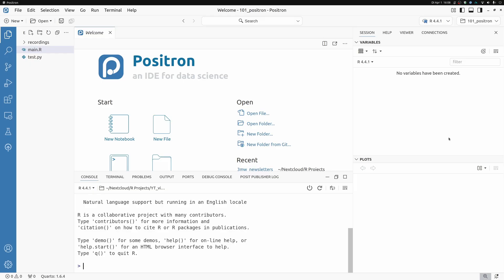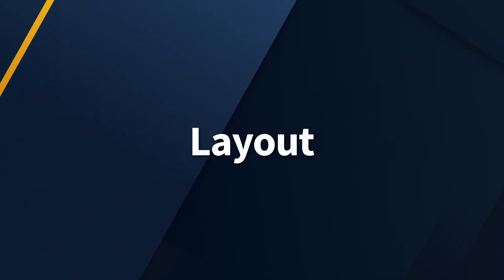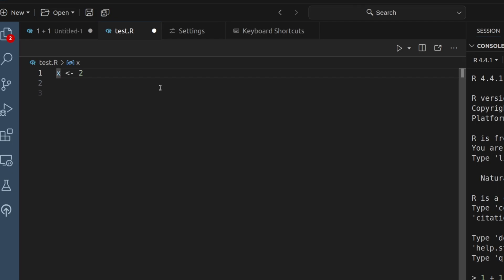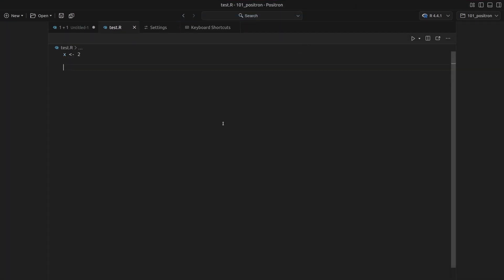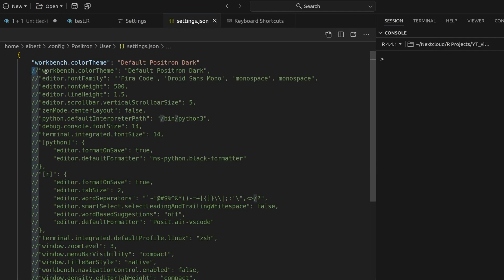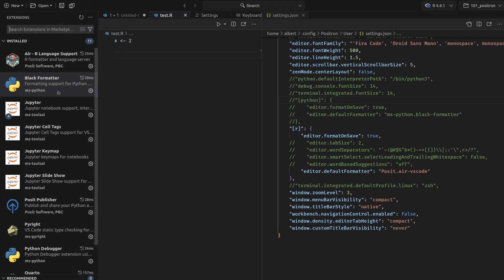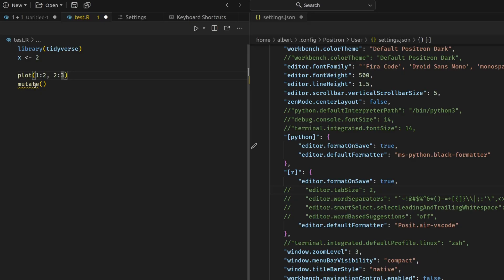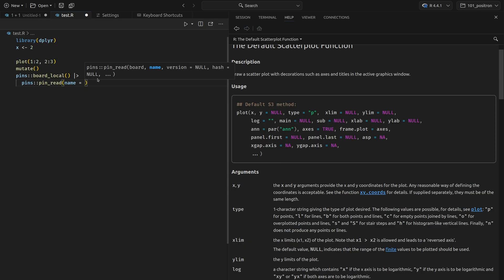Why R Users Will Love Positron (and how to set it up for success)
I show you how to work with Positron, the new data science tool.

👉Want to learn more about R? Check out my FREE PDF that guides you through the modern R ecosystem

*📃 FREE R GUIDE*
Want to take a modern tour of the R ecosystem? My free R guide has you covered.

With 3+ years of experience building automations and data solutions, I help businesses save time and streamline their workflows. Here's, how I typically help clients:
🔹 Creating automations for handling repetitive time-consuming tasks
🔹 Visualizing data in customized web apps or PDF reports
🔹 Processing data and documents with or without AI
🔹 Integrating new workflows into existing processes
🔹 Teaching / leading workshops